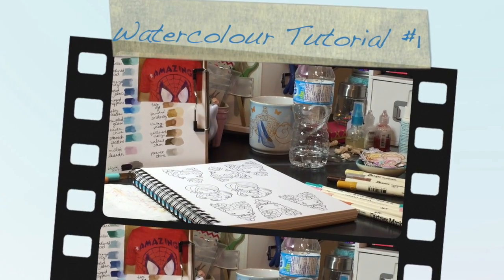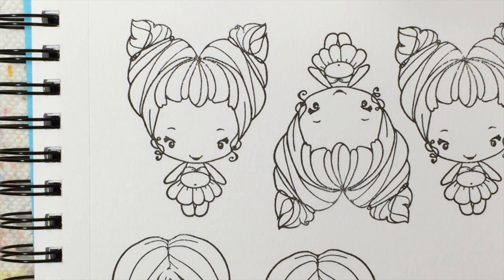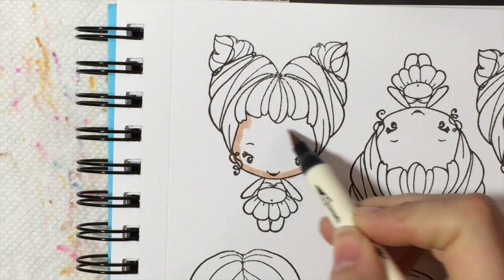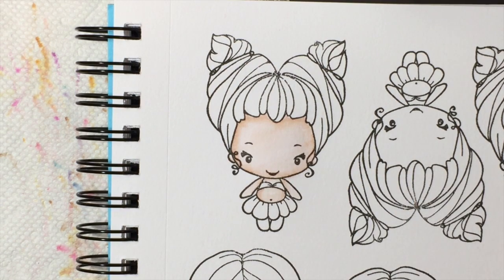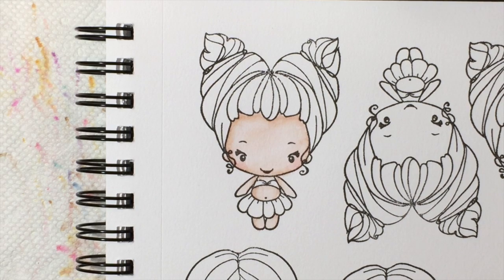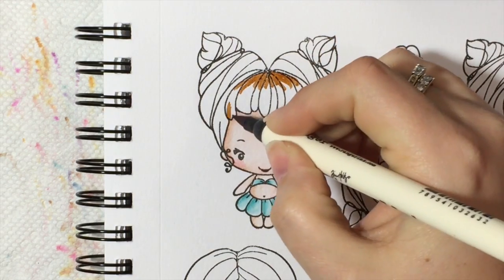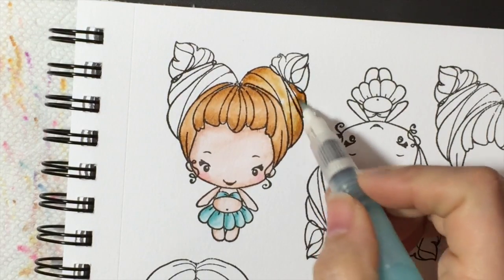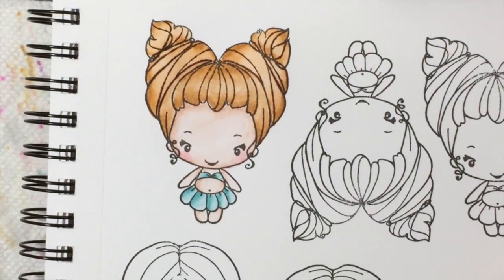Watercolour Tutorial #1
Here is my colouring video for this weekend using the Tim Holtz Distress Markers and water colouring.  It is so much fun and so fast and easy.  I didn't even have to fast forward so you can see it real time.  I'm starting out with fast and easy images but I will be doing more.  Already have another one filmed - lol.